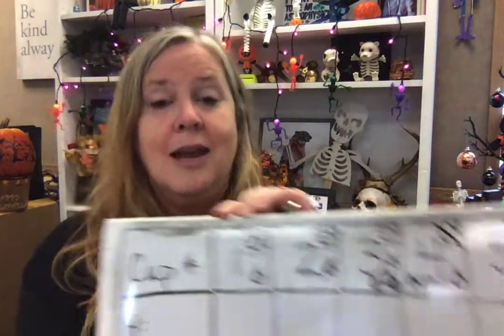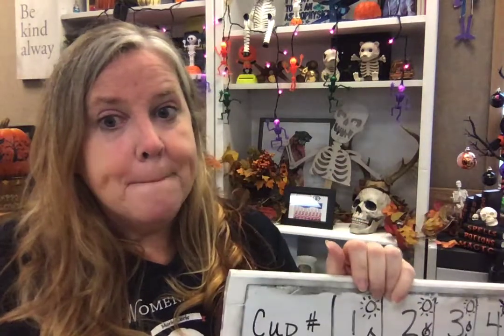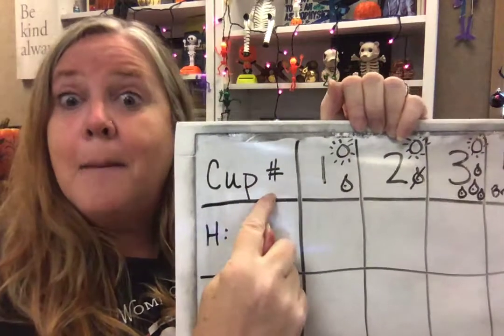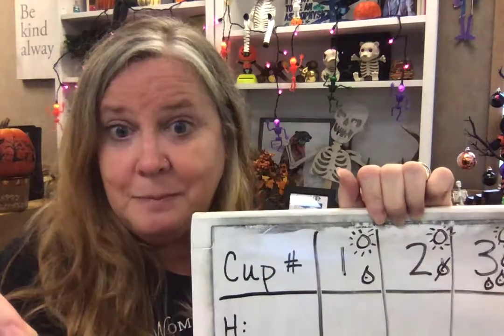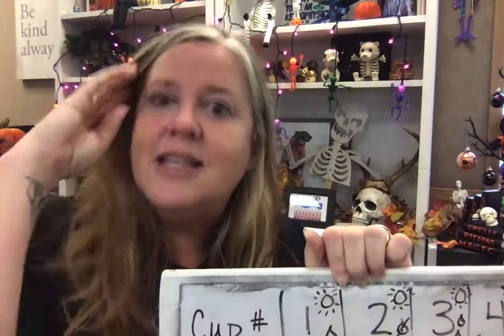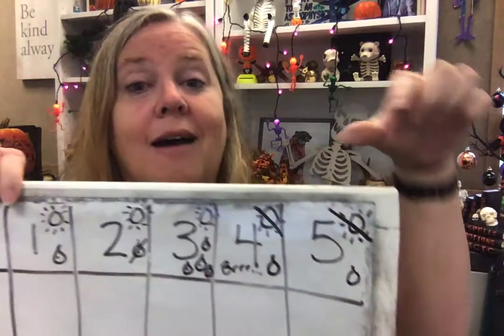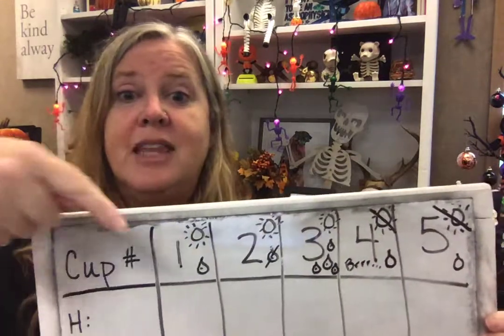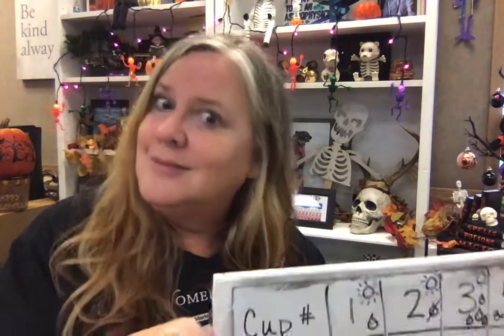Safflower Seed Experiment